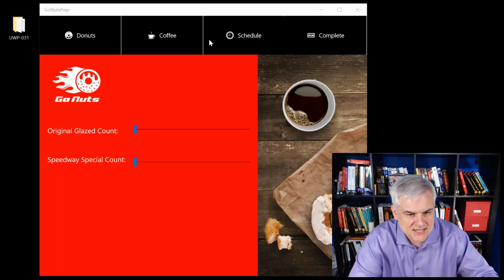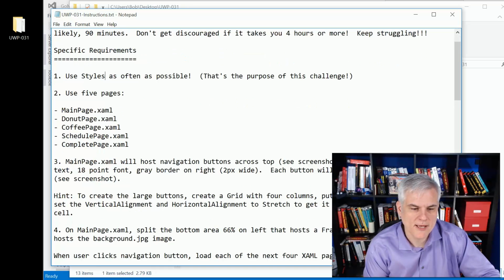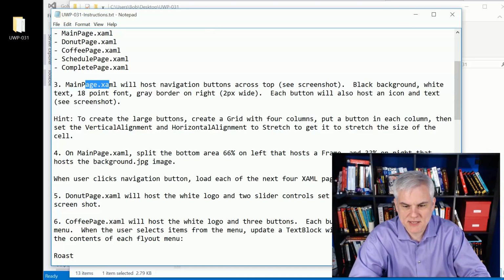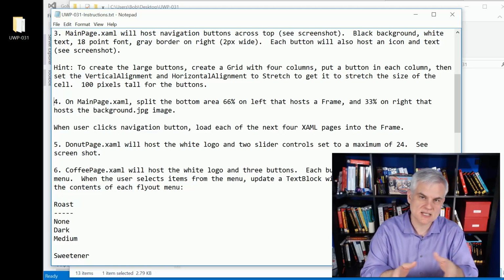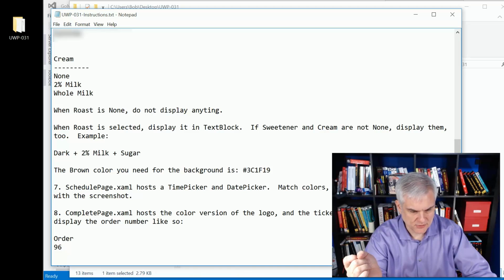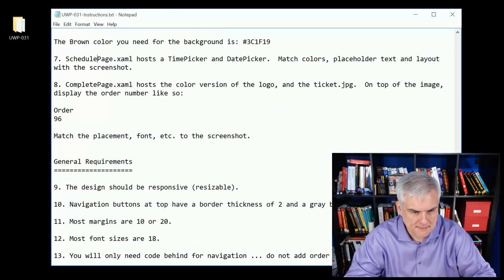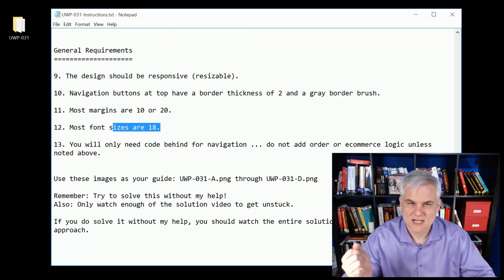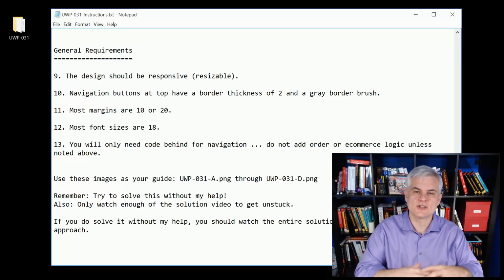31 Stupendous Styles Challenge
Here you'll be challenged to create a different style Windows 10 app, but the primary requirement is to use and re-use as many styles as possible.   How many styles can you come up with?